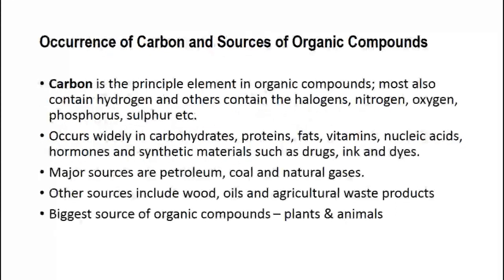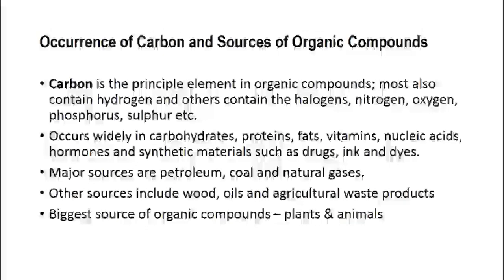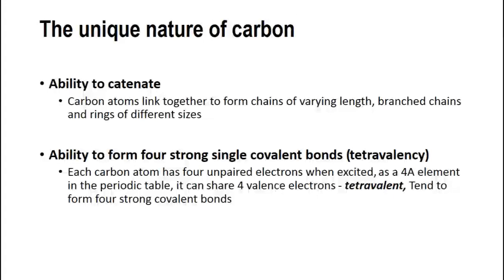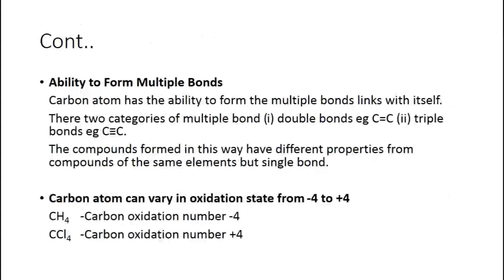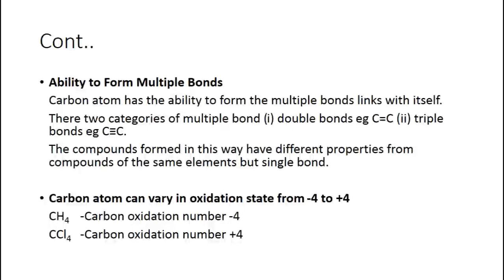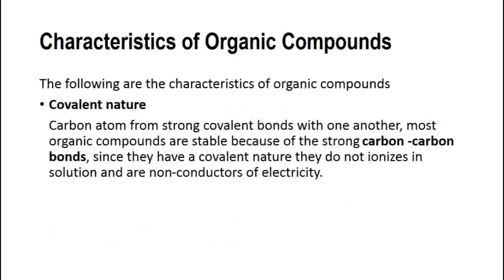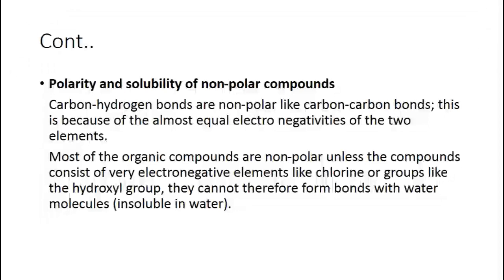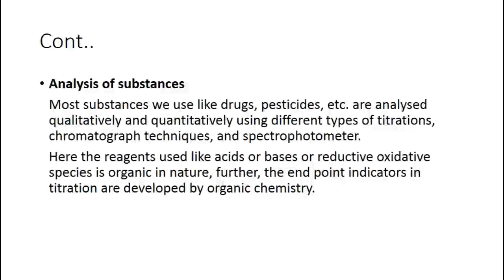PST05106 Lecture 1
Pharmaceutical Organic Chemistry By Mr. Emmanuel Joseph